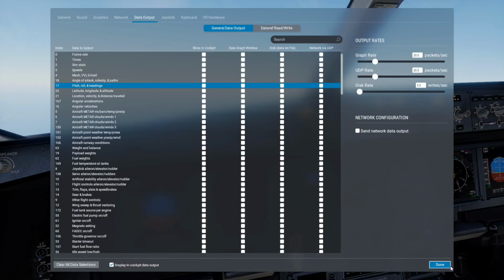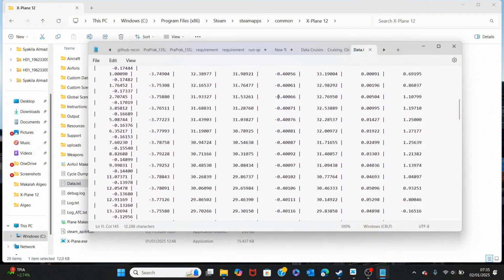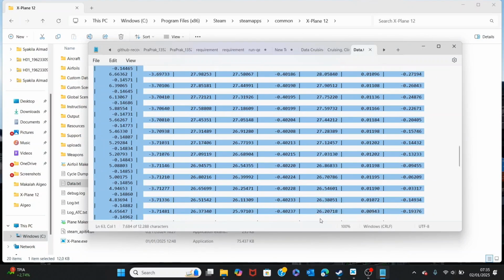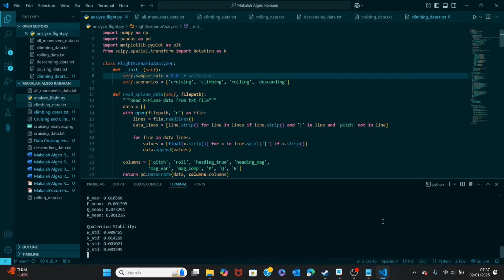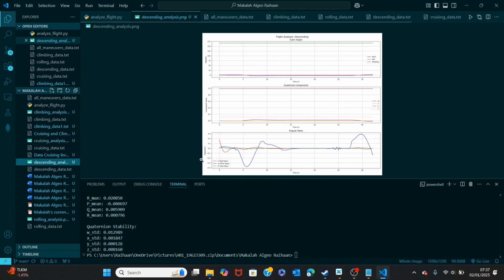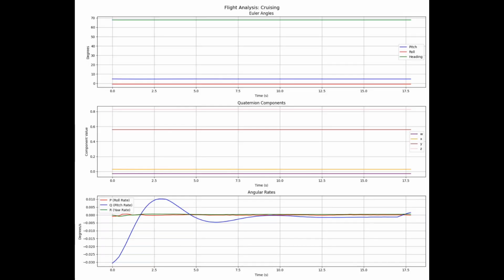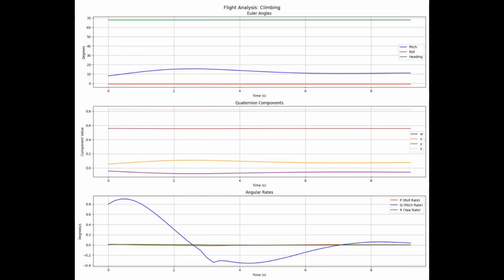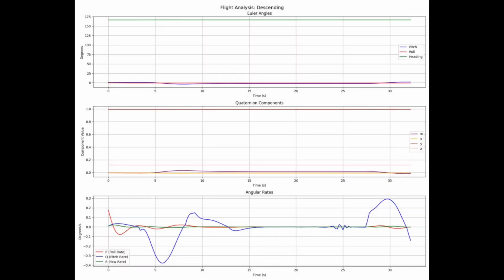QUATERNION-BASED REPRESENTATION OF AIRCRAFT ROTATION IN 3D NAVIGATION SYSTEM USING X-PLANE 12